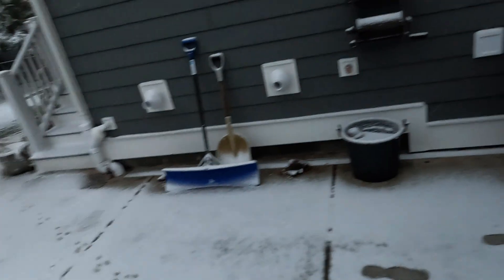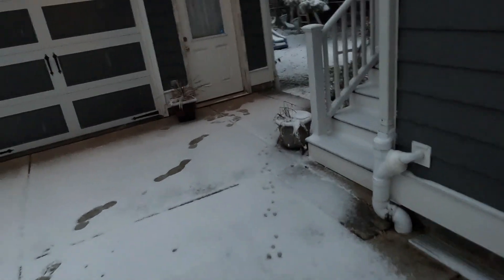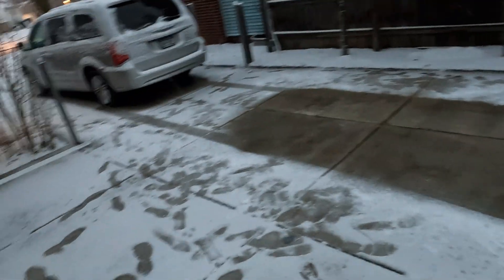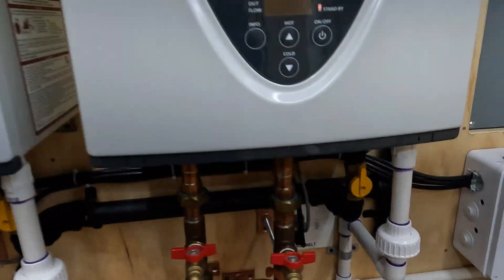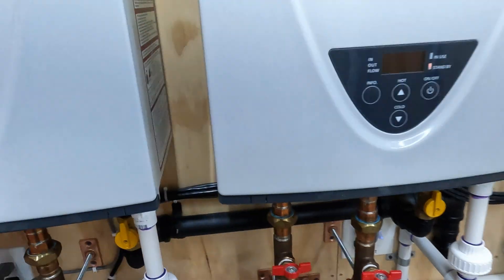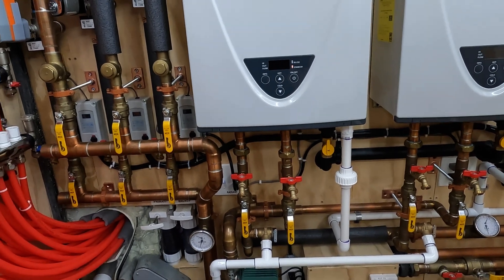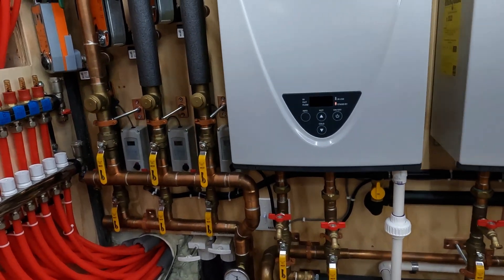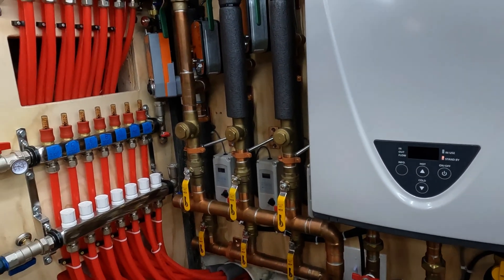A Quick Heated Driveway Snow Melt Time Lapse in Buffalo, NY before it Turns to Ice! - [1-13-2023]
Not much to melt in this one, only about an inch, however if I don't melt it off now with daytime temperatures dropping into the teens, it will all be ice by evening.

This is the first snow we've had since the Buffalo Christmas Blizzard a few weeks ago

Besides that storm and the lake effect event in November we really haven't had much.

Not that the total operation cost was higher for this event due to the shorter run time.  Most of the cost is in the first 2-3 hours when it's first activated.

Chapters:
00:00 - Intro
00:57 - Startup
01:47 - Time Lapse
04:11 - Stats & Outro

For more melting videos or a step by step guide on how I designed and built this system, please

Below are links to several of the products, tools, video equipment and channels that I used to build the system.

Products I used to build the system:
-3" Diversitech Concentric Vent Kits (2)
-100 Plate Flat Plate Heat Exchanger 400,000 BTU's
-1 1/2" Epoxy Coated Copper Tube Split Ring Extension Hangers (10)
-1" Epoxy Coated Copper Tube Split Ring Extension Hangers (20)
-1" Swing Check Valves (5)
-10"x8" ABS Plastic Dustproof Waterproof IP65 Junction Box

Tools I used to build the system:
-12" Adjustable Wrenches (2)
-14.1 oz Bernzomatic Pre-Filled MAP-Pro Gas Torch Style Cylinders (2)
-9'' x 12'' Welding Pad Protector, Carbon Felt Torch Soldering Heat Shield, High Temp Flame--Resistant Fabric, Plumbers Pad